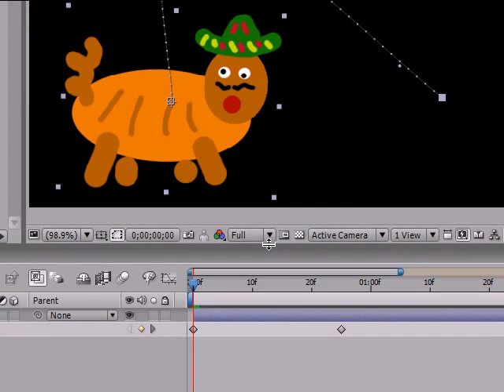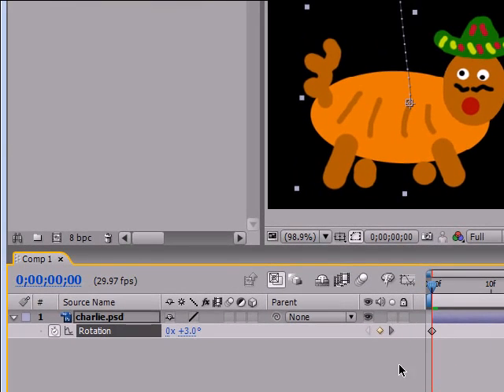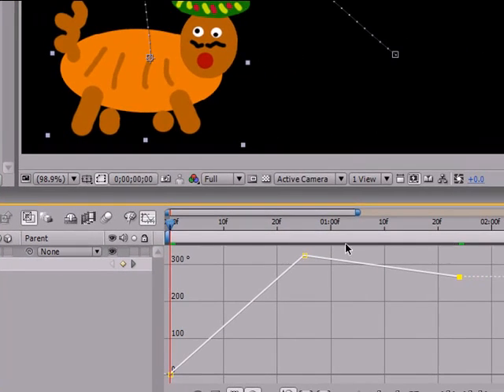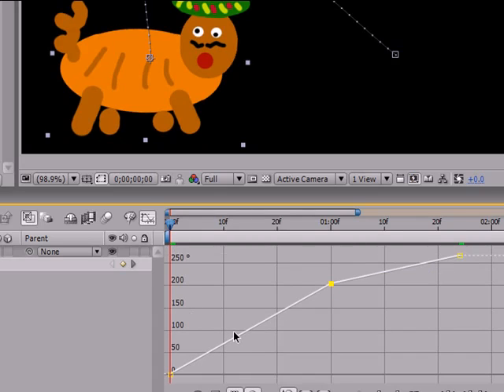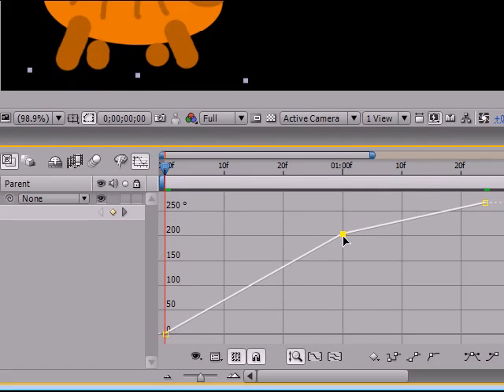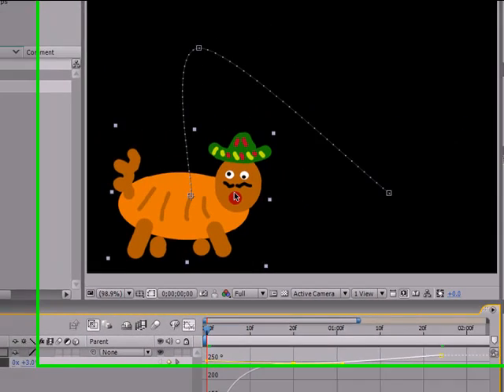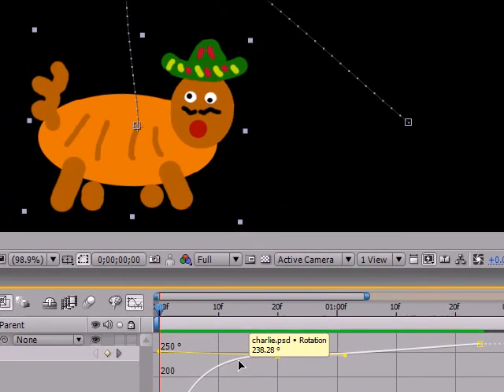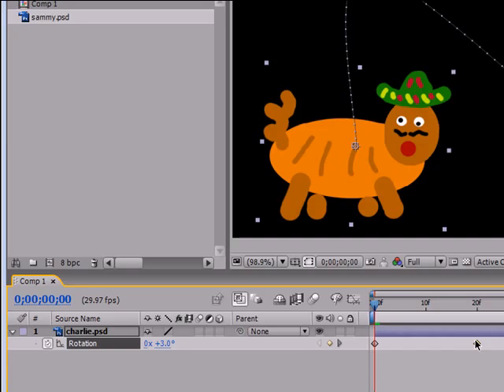After Effects Tutorial - 10 - Advanced Keyframe Velocity